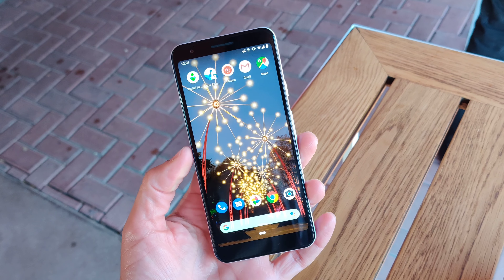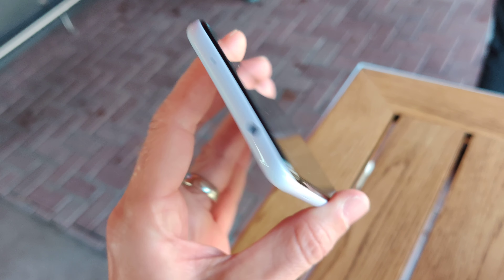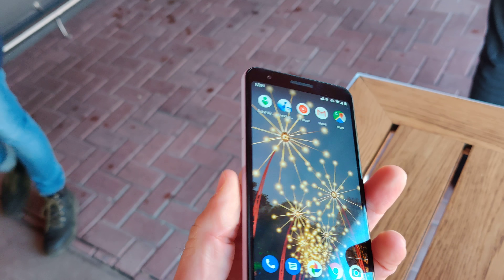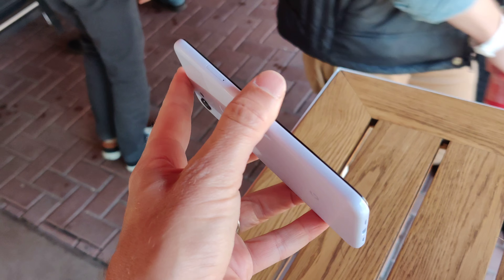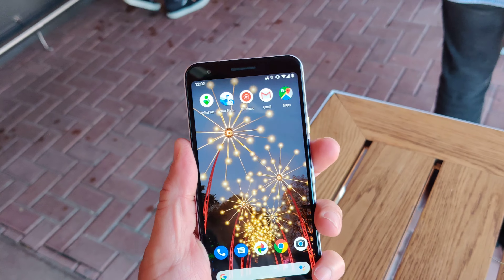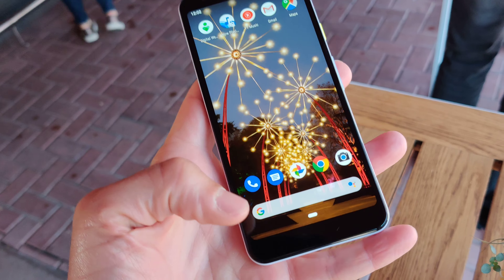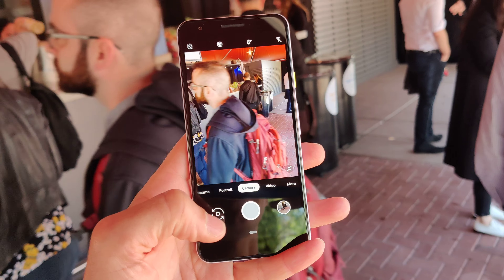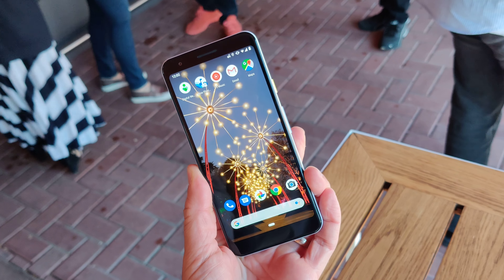Quick first look at the $399 Google Pixel 3a